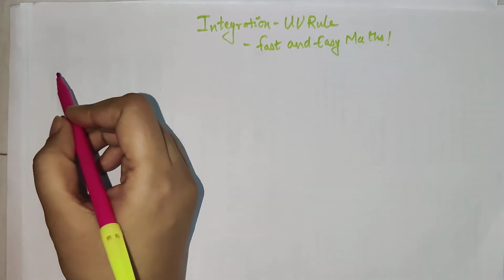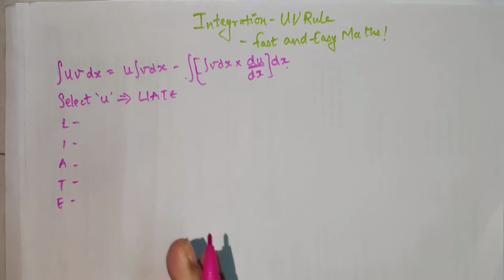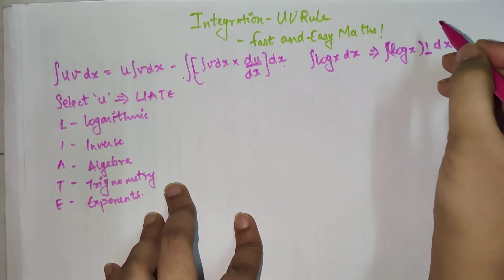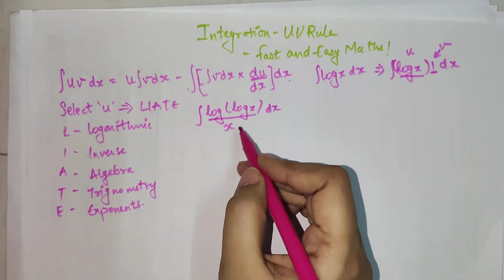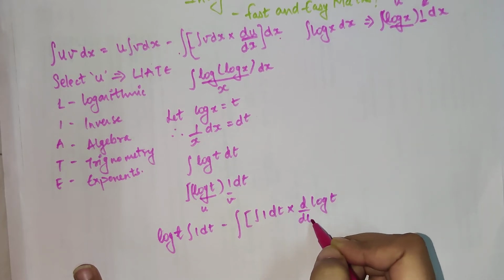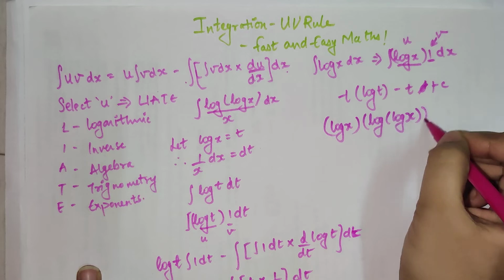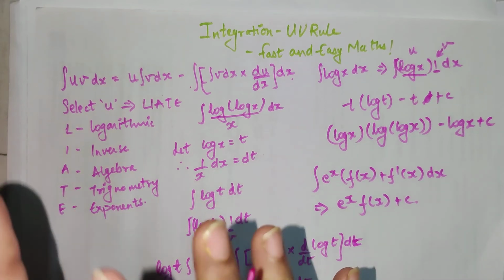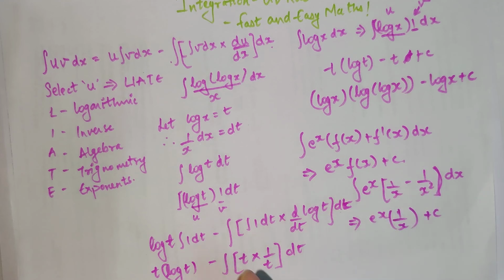Viral Crash course on Integration class 12 part 5/5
Viral Crash course on Integration class 12 part 4/5

The link for Indian replacement of Chinese app CamScanner is